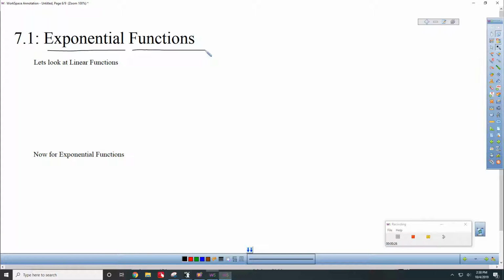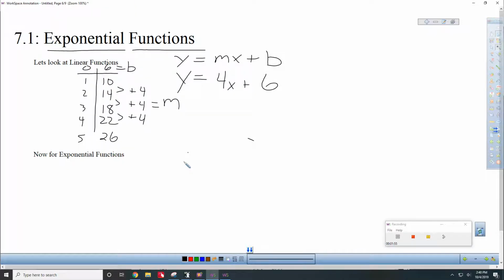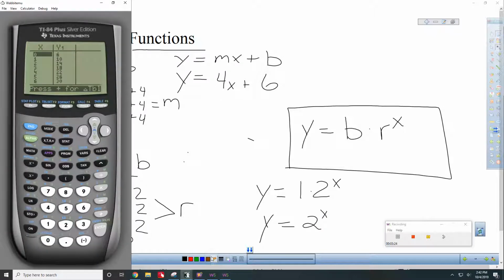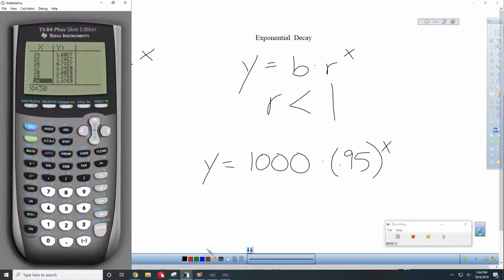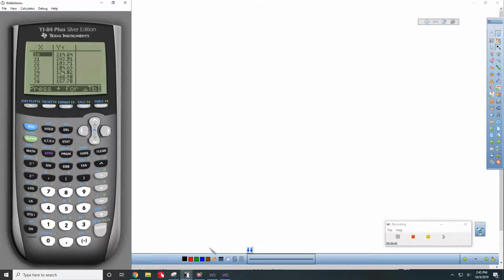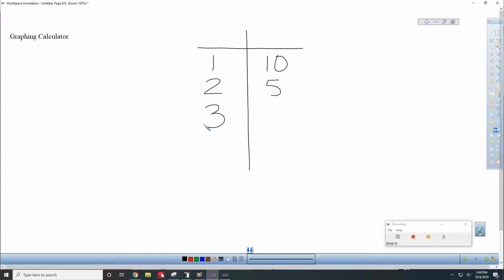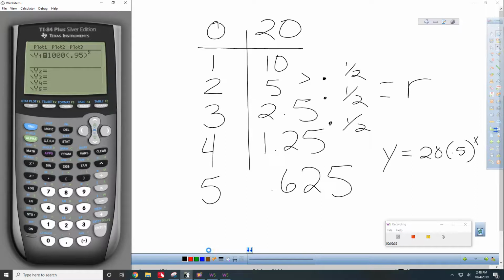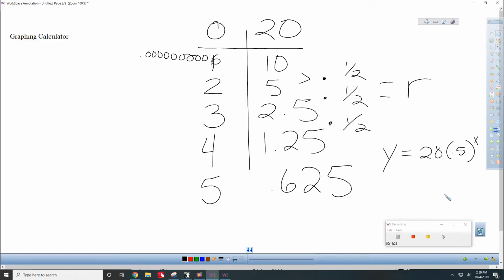dtc alg2 7 1 remix